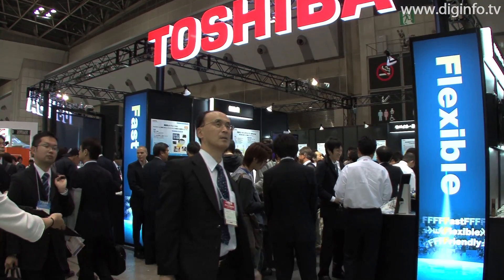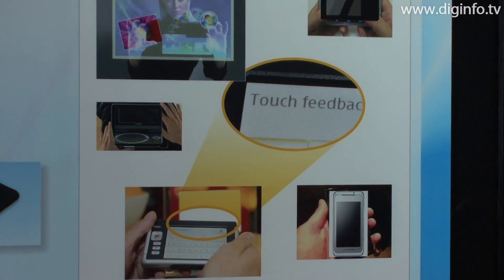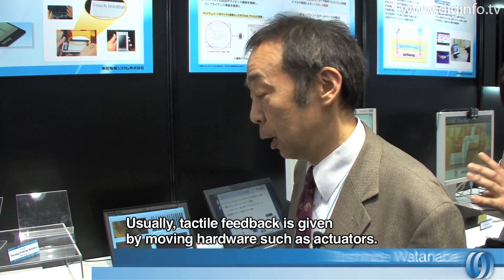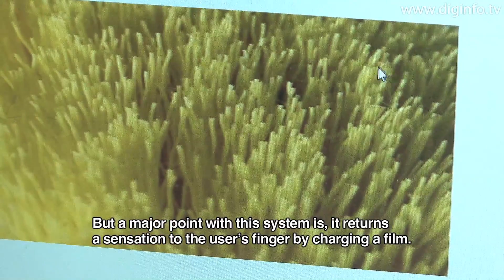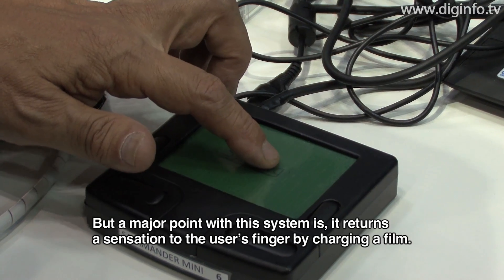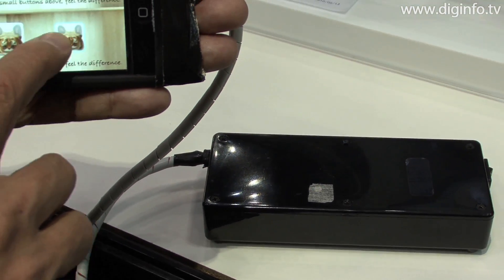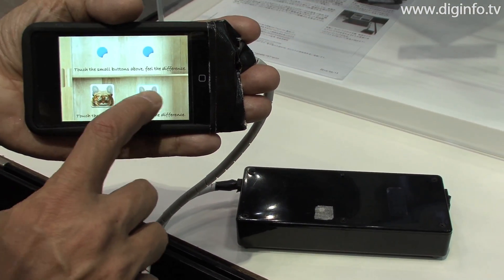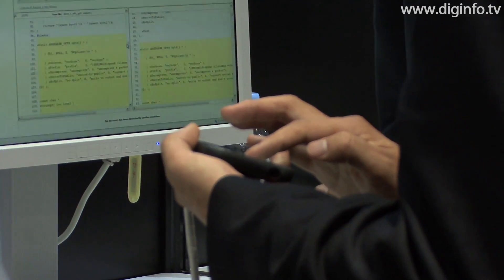Touchpanel Tactile Feedback - Toshiba New Sensation UI Solution : DigInfo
Toshiba Information Systems
New Sensation UI Solution